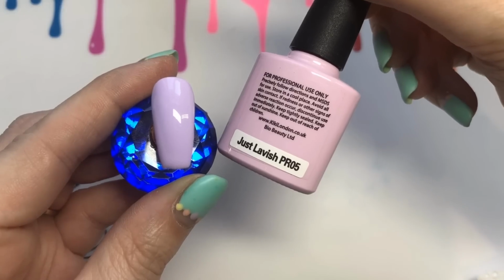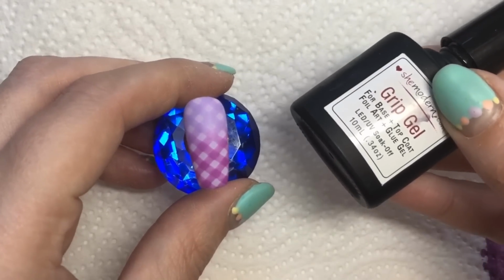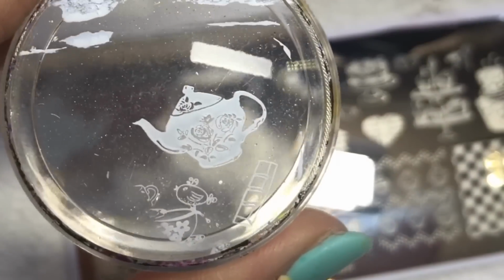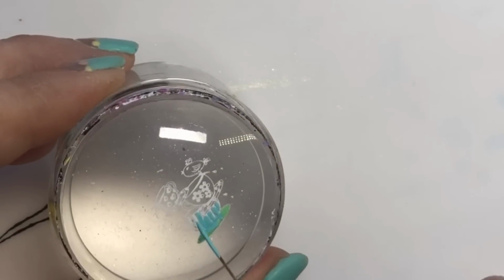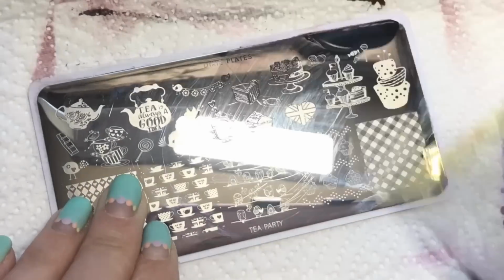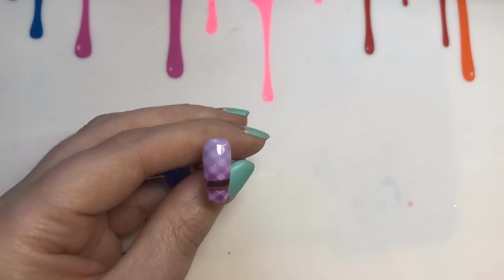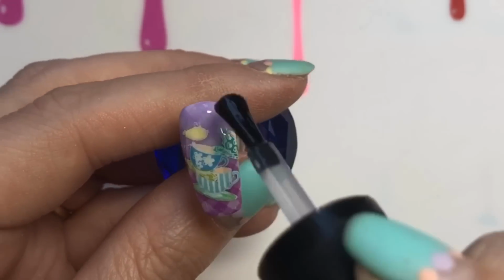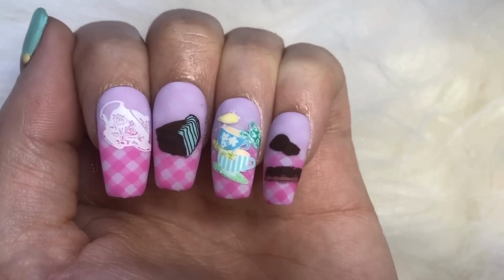Afternoon Tea Party With Cake Nails | Dixie Plates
⏰DO YOU KNOW I HOST KIKI LONDONS YOUTUBE CHANNEL?

Born Pretty Thermal Stamping Polishes
Flower Spring
Temptation of crystal

Divine By Natasha Lee
Striper Brush

Creative Shop Stamper

Full cover False Nails
Music & Editing credits:
Music for
Intro clip Far Away
Outro clip Sunflower
 from Jason Shaw from audionautix

Plow Music off youtube
Free Instrumental The Way - Broken Piano (No Copyright)